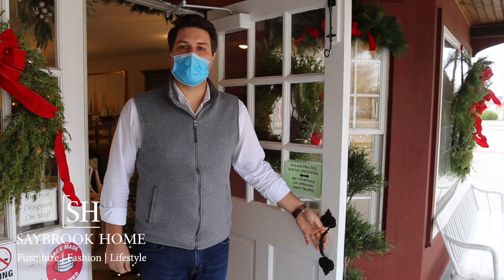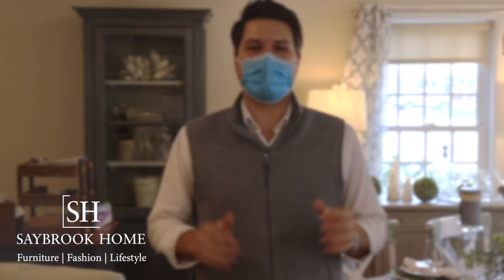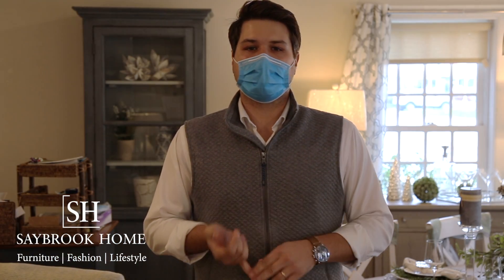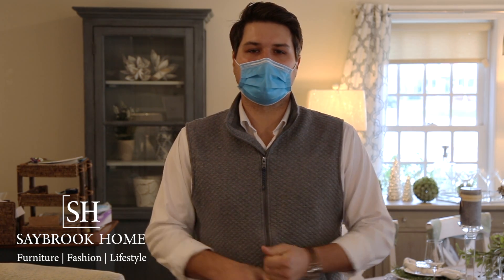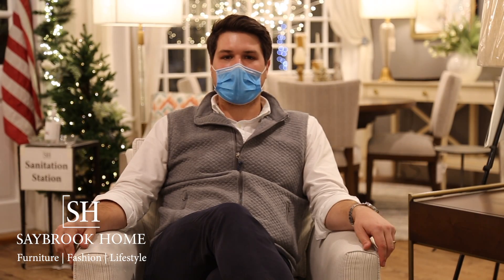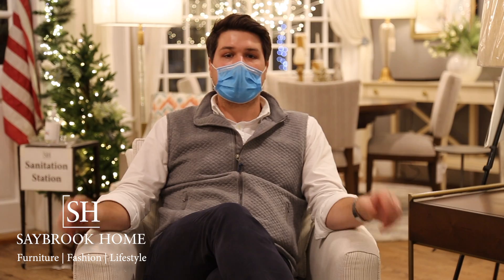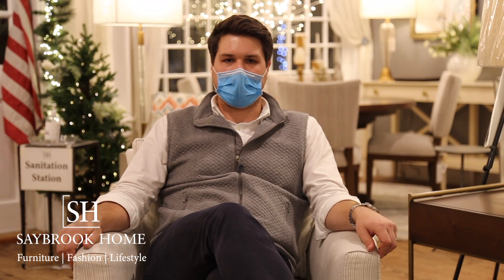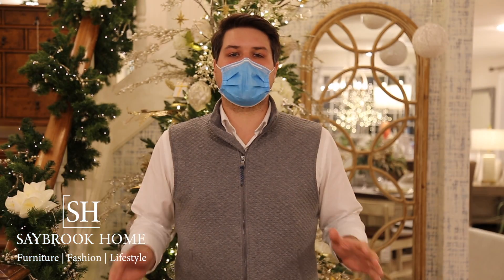Saybrook Home CT Biz Salute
FOX61 & Harvard Pilgrim Health Care supporting Local Business.